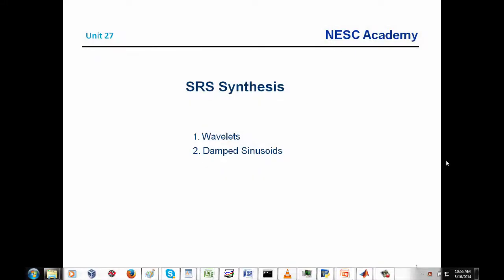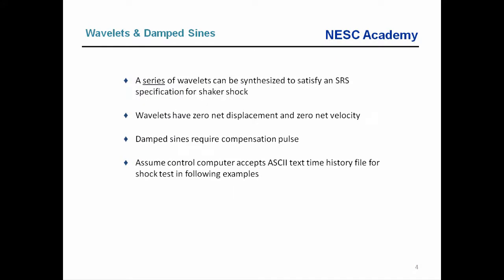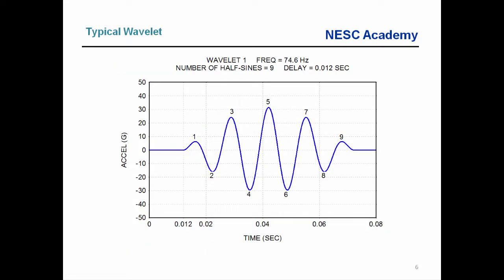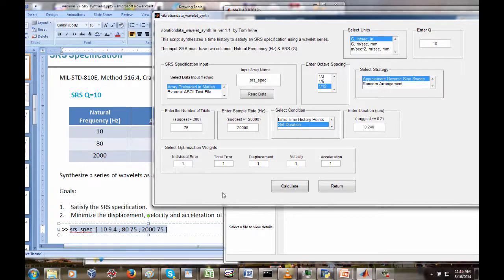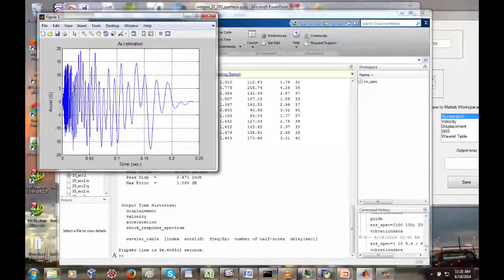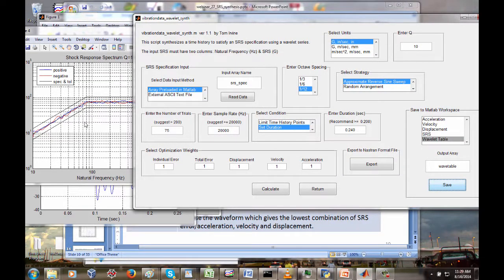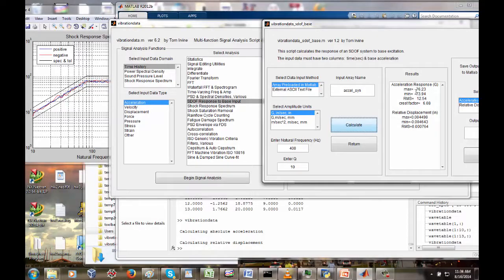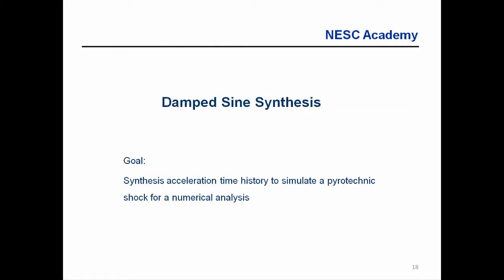Shock Vibration 30 SRS Synthesis Wavelets